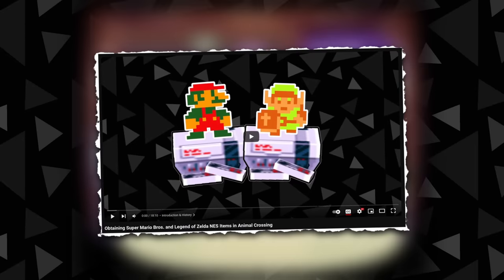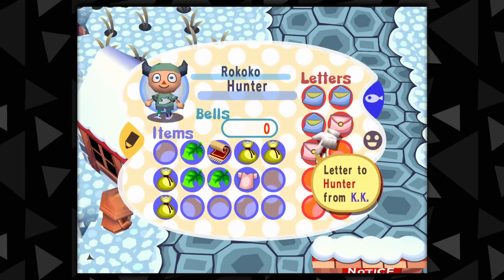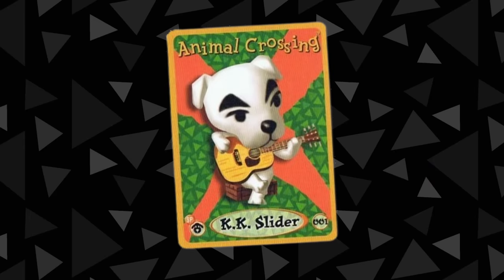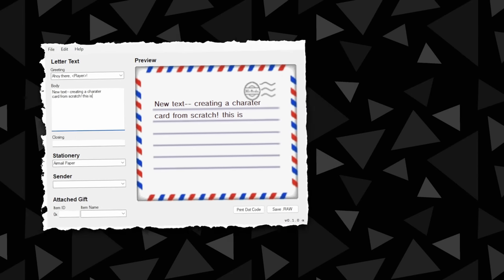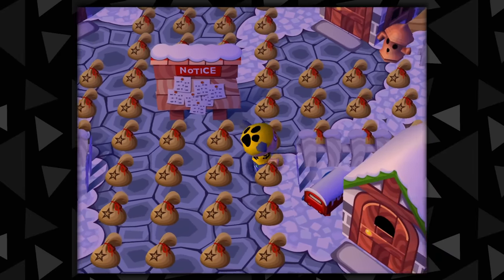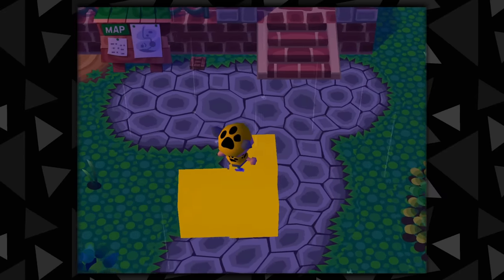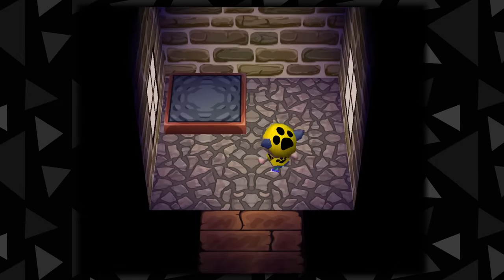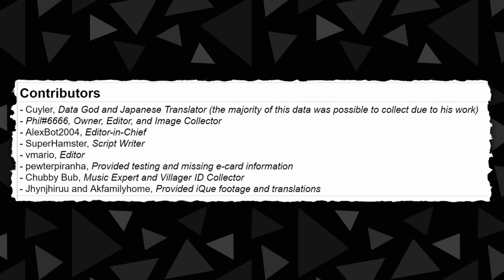Cracking Animal Crossing's e-Reader Cards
The e-Reader returns as the key to unlock a bunch of unused and broken items. It’s now easier than ever to abuse custom e-Reader cards both on real hardware and on emulator!

— Corrections —
• Common UPC barcodes technically do not actually contain pricing data embedded in the print, but rather contain data that points software to a lookup price value stored elsewhere. Some barcodes can store pricing data directly on them, though its not as common. The comparison is just to simplify the concept.

This video was recorded with an HD community texture pack for the game ran through Dolphin emulator. You can find info about this highly detailed, custom-drawn pack here:

Assets and other information were pulled from the Animal Crossing GameCube community megasheet:

0:00:00 Introduction
0:00:33 e-Reader Explanation
0:03:43 e-Reader CCC
0:05:25 Exploiting e-Reader Cards
0:07:11 Unused Items
0:10:11 Conclusions